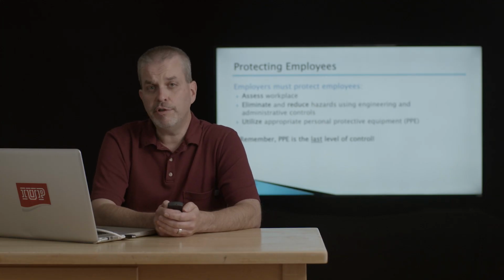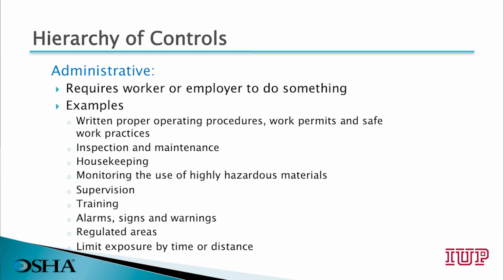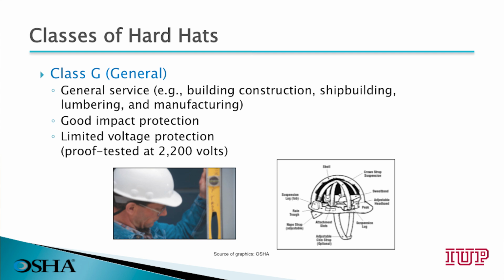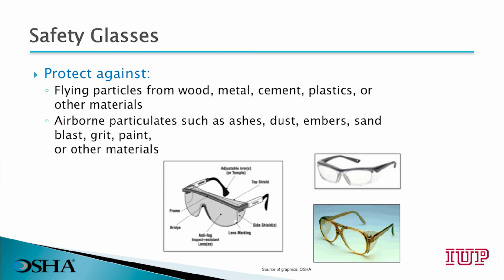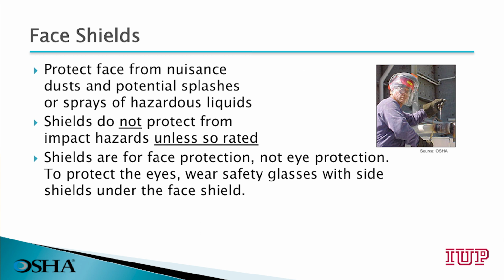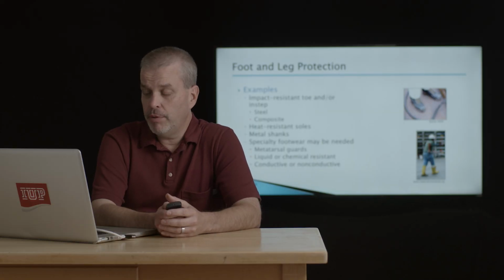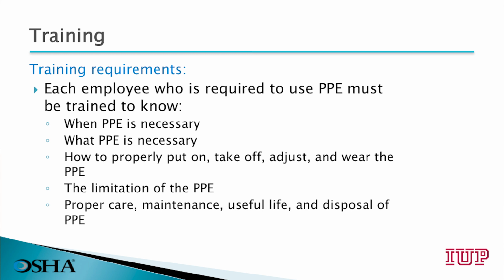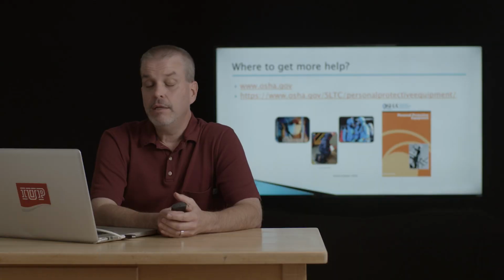Personal Protective Equipment (PPE) - Construction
Determining the proper types of Personal Protective Equipment (PPE) for construction work activities is essential for ensuring the safety of the workers on your jobsite.

According to OSHA, four out of the top ten most frequently cited standards in fiscal year 2023 were related to personal protective equipment. Specifically, these citations were related to fall hazards, respiratory protection, and eye and face protection.

Please take a few minutes to review this critical Focal Point video. You will quickly learn the essential, need-to-know OSHA information about Personal Protective Equipment (PPE) in the Construction Industry.